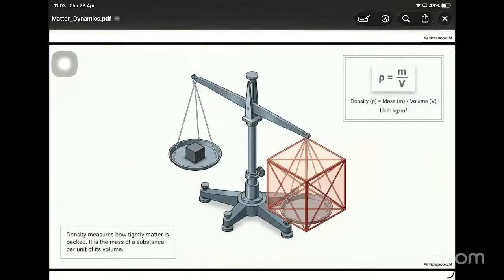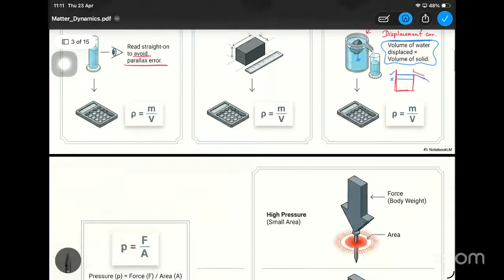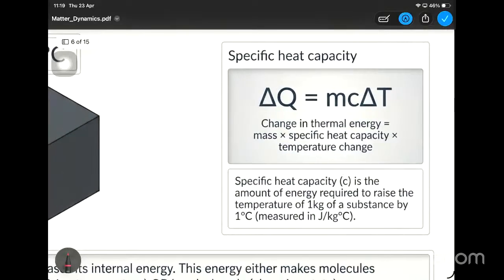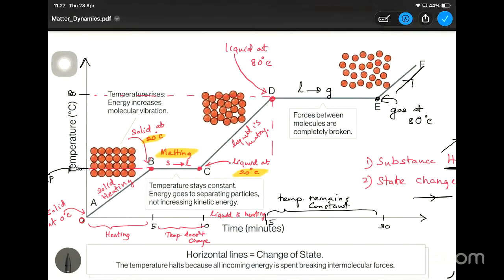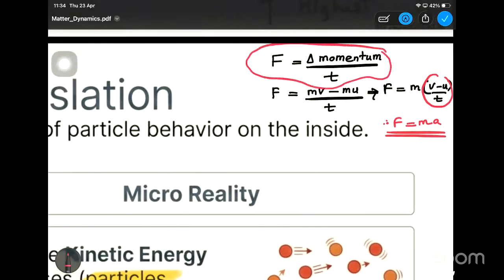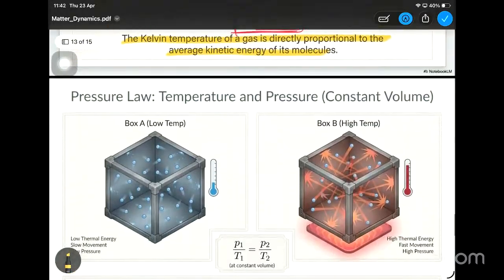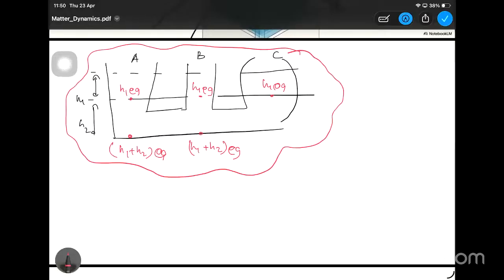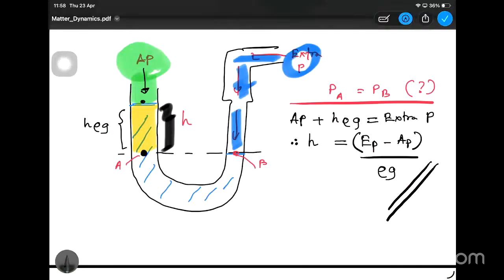🔴 Solids, Liquids & Gases - UNIT 5 | Edexcel IGCSE Physics | 2026 | Full unit seminar 🔴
Edexcel IGCSE | Chemistry & Physics
Online Classes